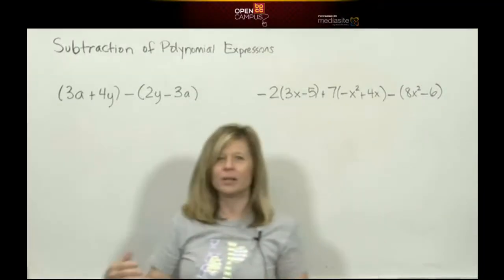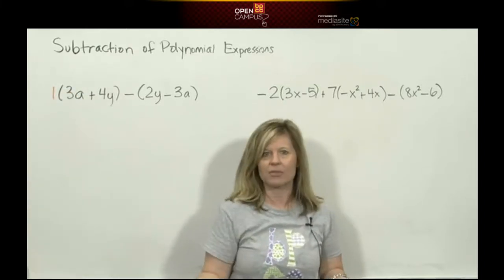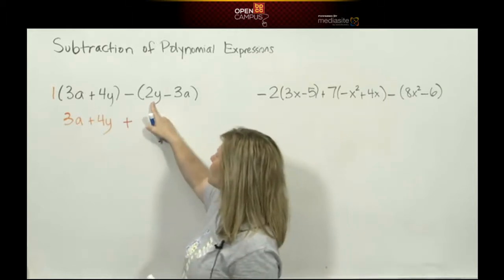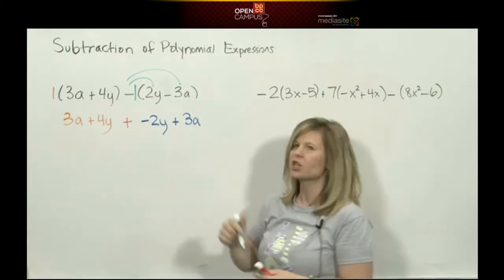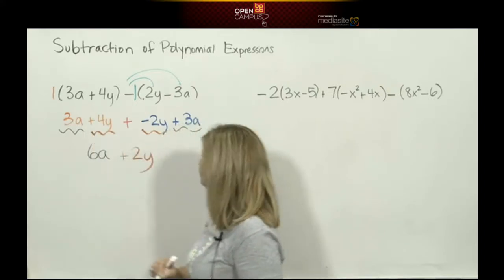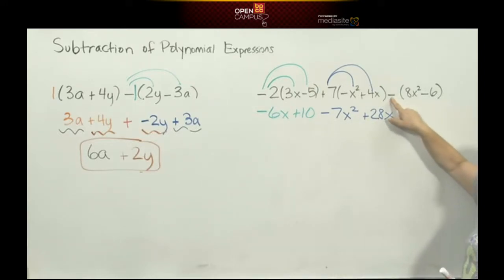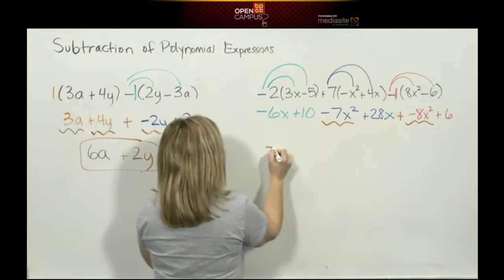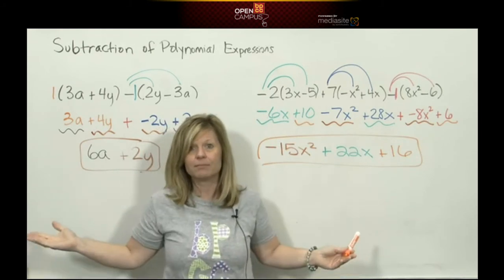2 4B Subtraction of Polynomial Expressions